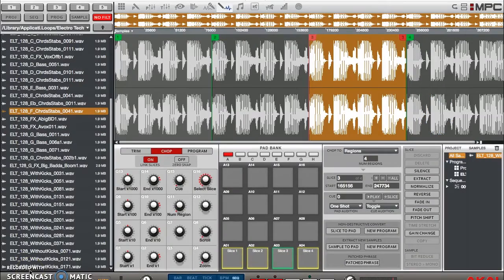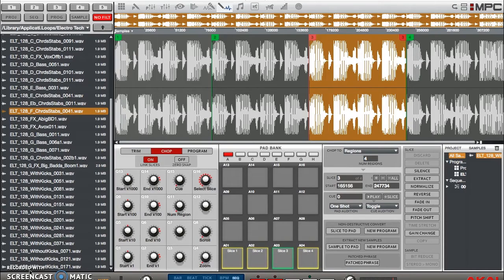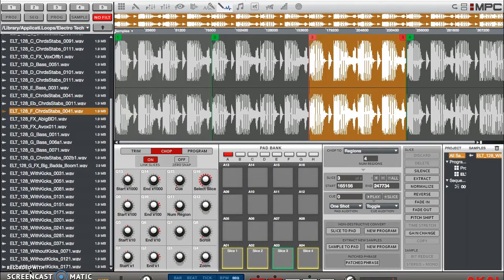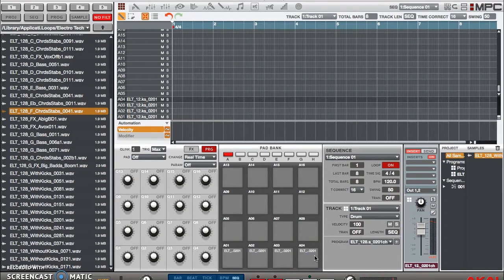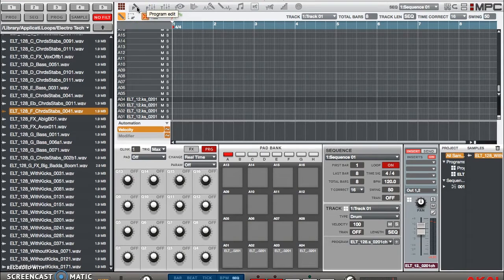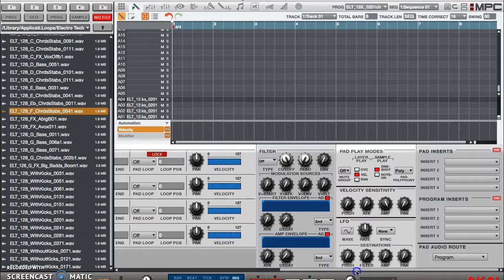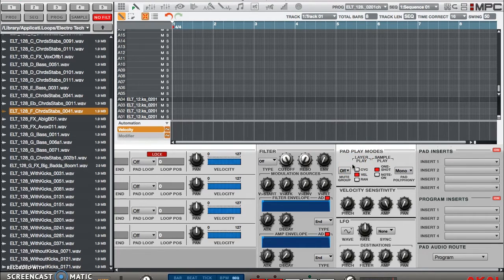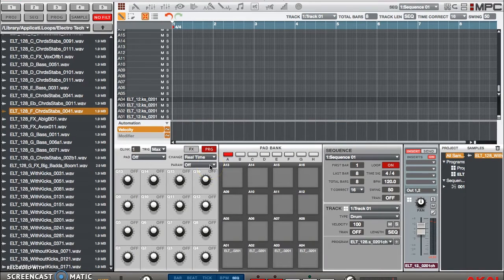MPC Studio 1.9.5 Beginner's Tutorial: How to Use Mute Groups (Sample Choking)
An MPC Touch & MPC Renaissance/Studio Tutorial showcasing sample choking using Mute Groups when dealing with Audio Samples, drum breaks, etc.

Soundcloud.com/DrumMachineAddicts

** Extra Tips**

1. Make sure that all samples in a program are in the same mute group if you don’t want them to overlap.
2. In pad play mode, keep the polyphony on mono